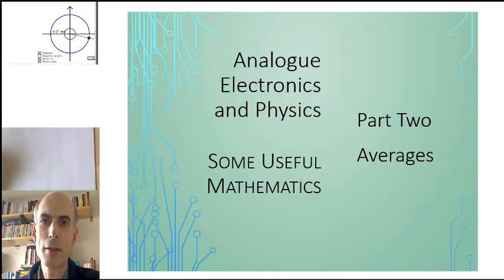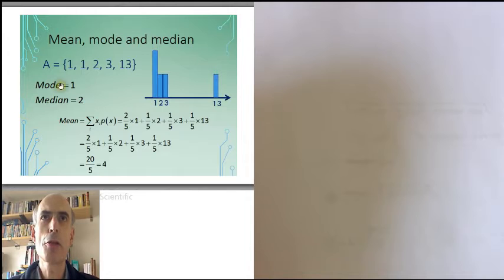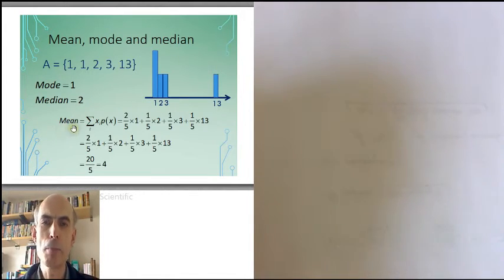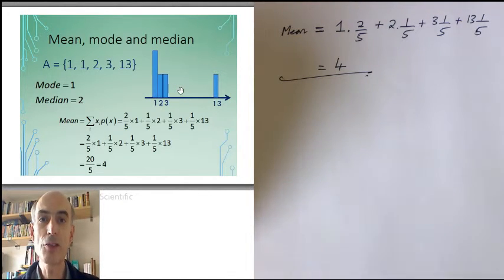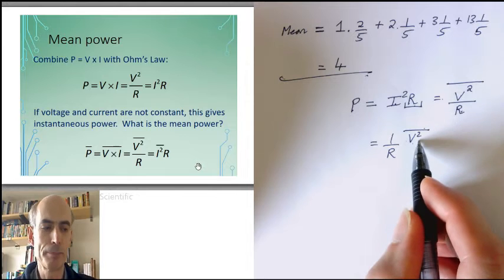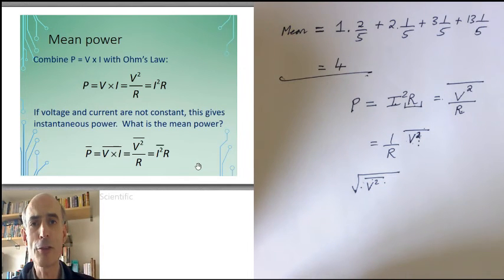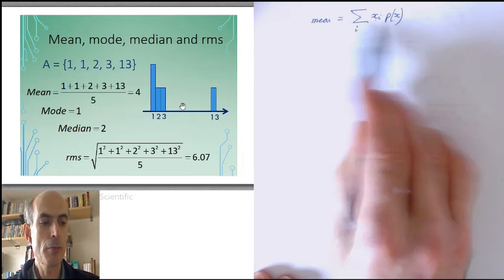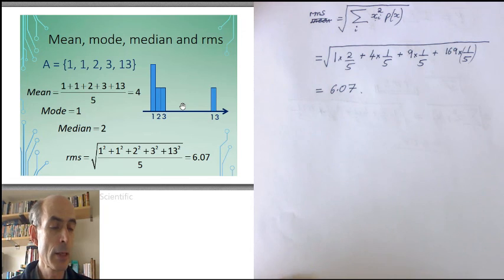Maths P02 V01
Averages
(Part two of a series of videos about useful mathematics for analogue electronics)